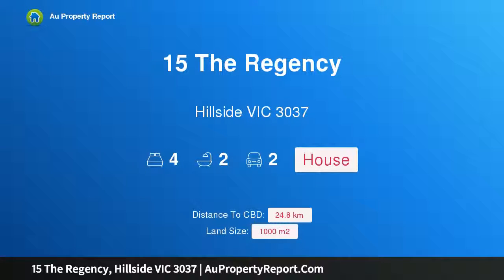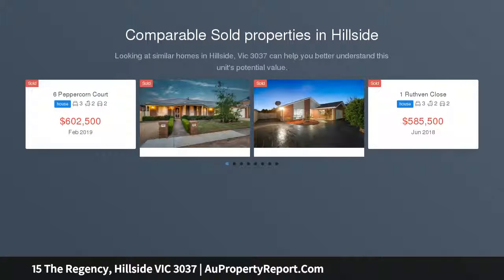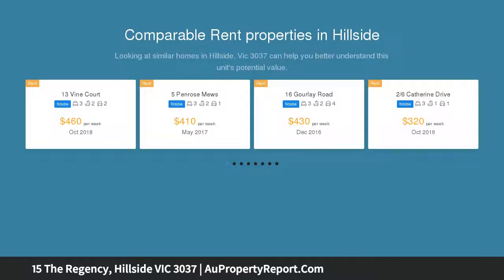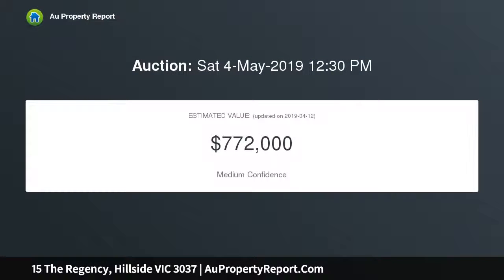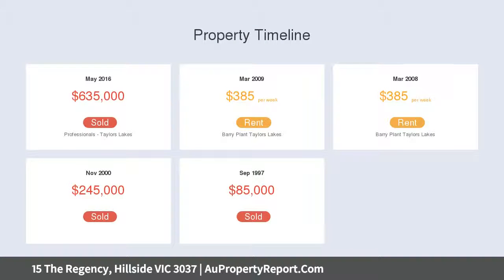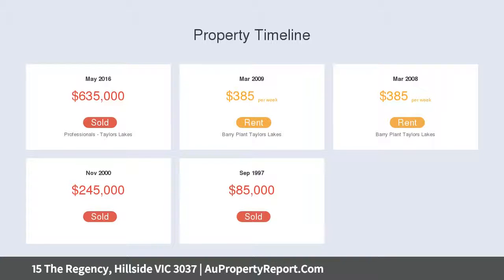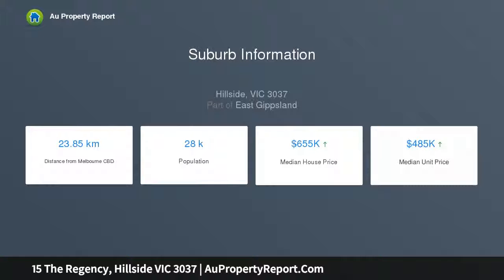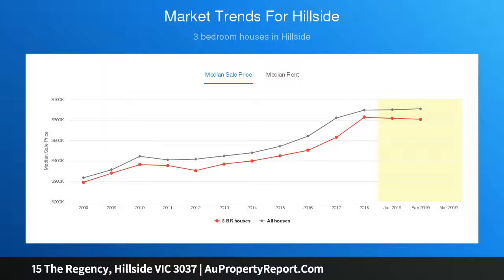15 The Regency, Hillside VIC 3037 | AuPropertyReport.Com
15 The Regency, Hillside VIC 3037
Property Type: house
Bedrooms: 4
Bathrooms: 4
Car Space: 2
Stunning home in the Regency